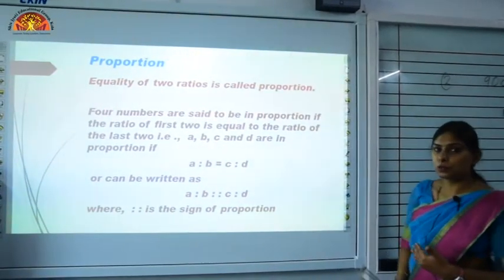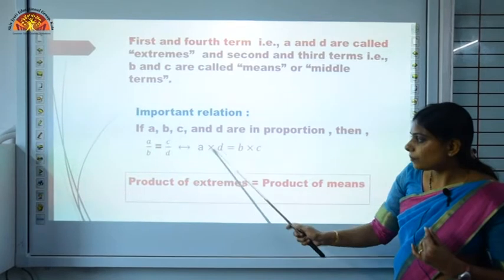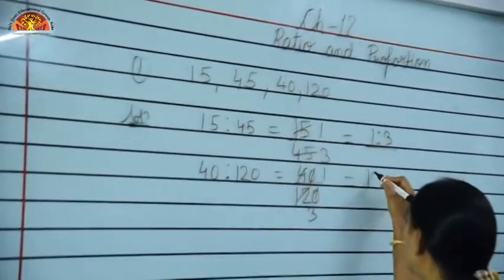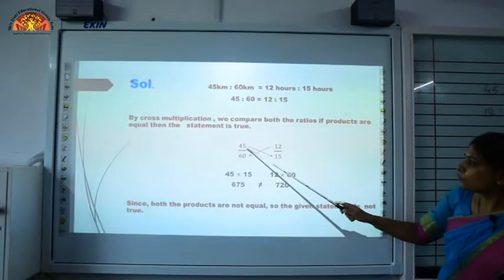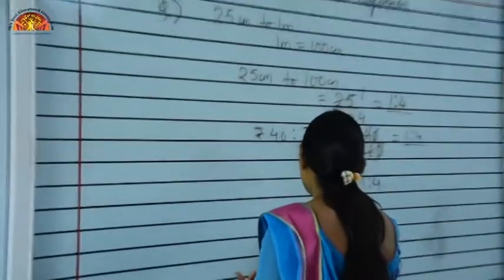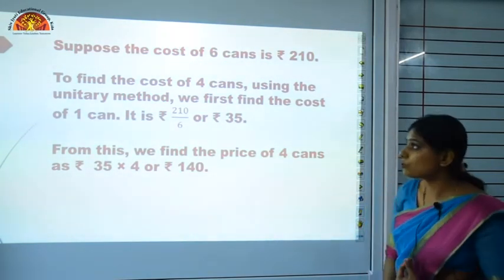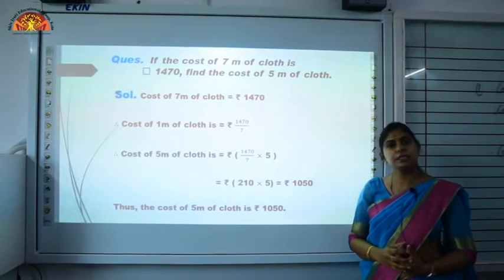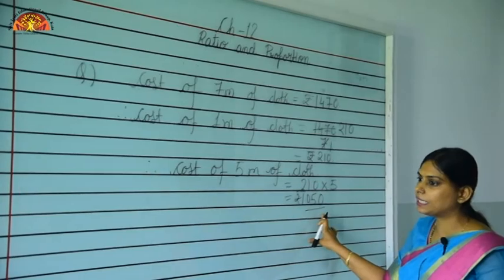Class 6 maths Ch 12 {Part 2}